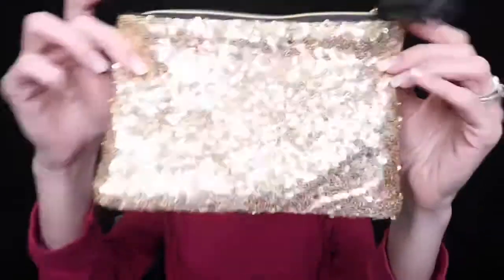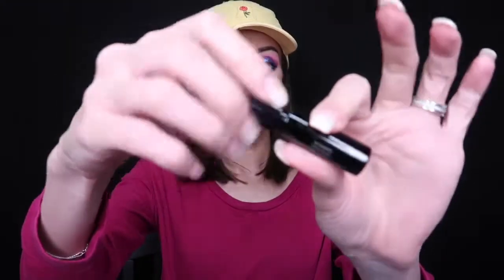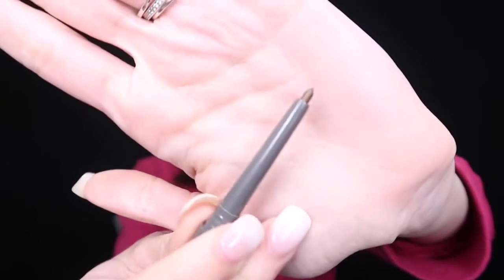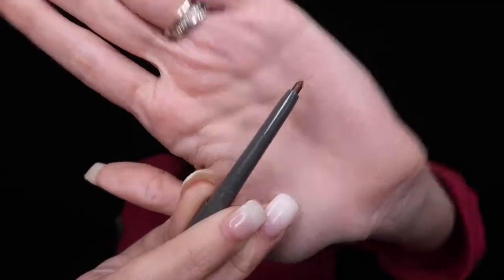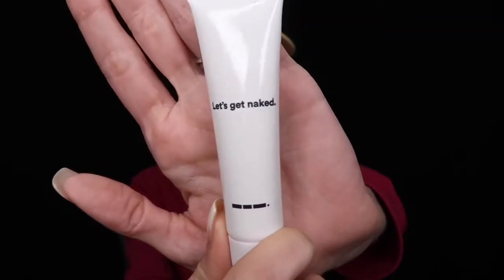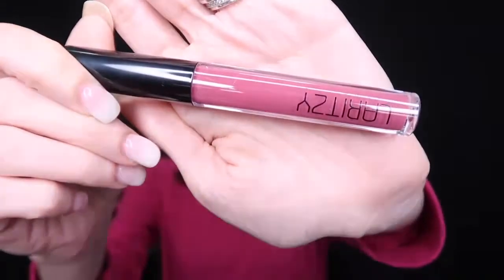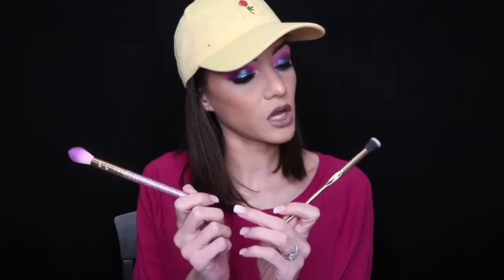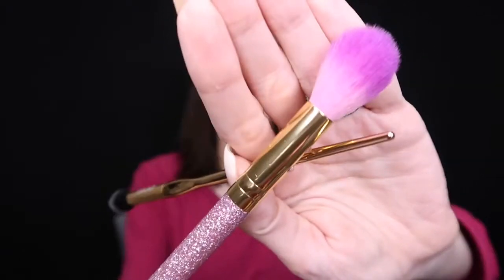December Ipsy Glam Bag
Hey bears! Here is a short little video of my December Ipsy Glam Bag. I didn't know many of these brands, but I am definitely interested in how much I will like or not like them.

Saturday Lashes: "cayla" @ checkout to save $$$$